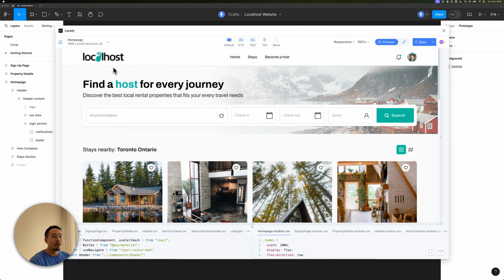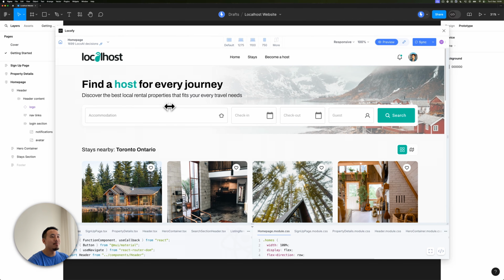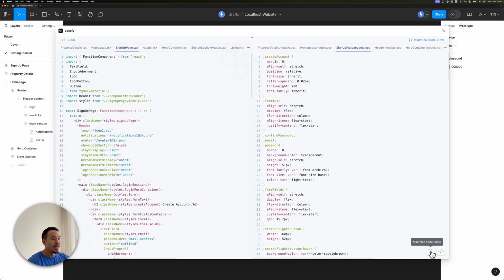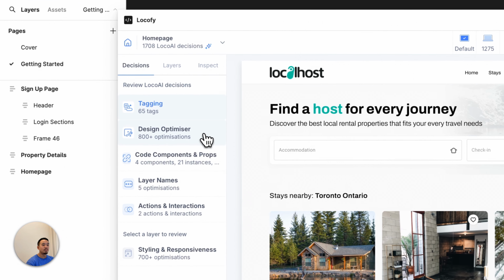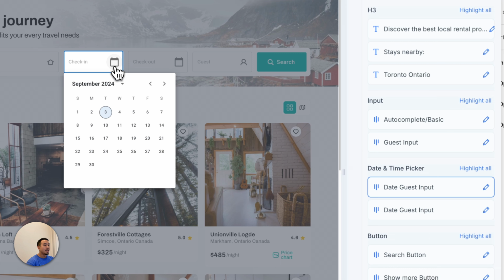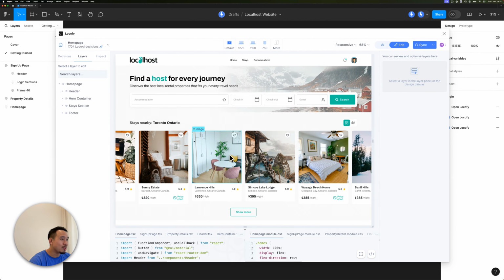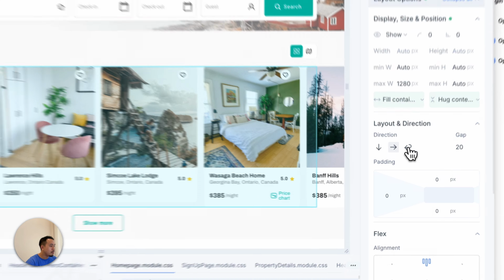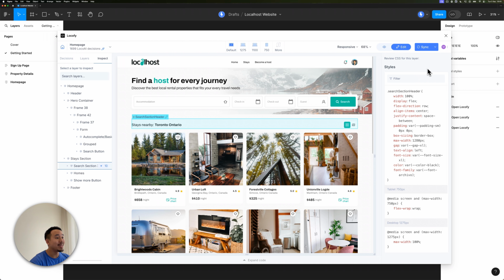Revamped Locofy Plugin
Massive improvements to the Locofy plugin experience. It’s more intuitive to review LocoAI decisions, make edits to specific layers and just more enjoyable to use!

– Maximized screen real estate to view your prototype and code in all their glory
– New layer panel to accurately select the layer you want to edit
– New inspect mode to view/edit layers via CSS (developers rejoice)
 –Improved the way to navigate between frames, especially when you have a large project